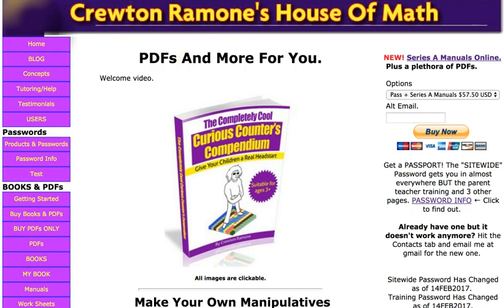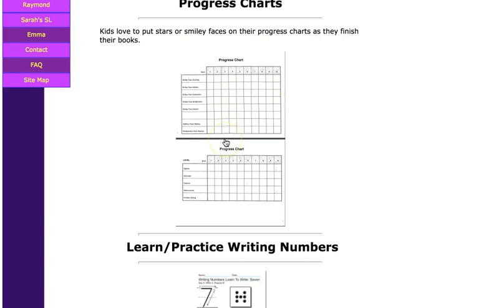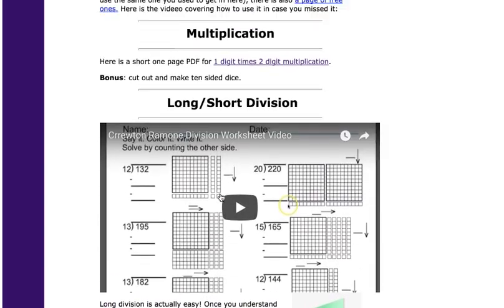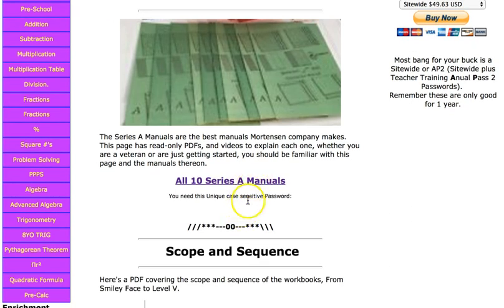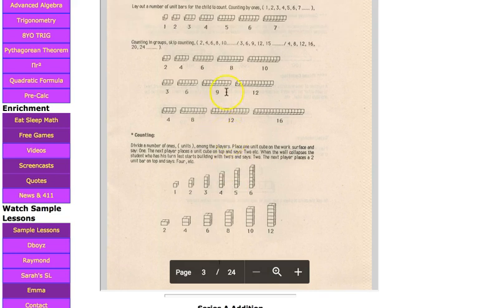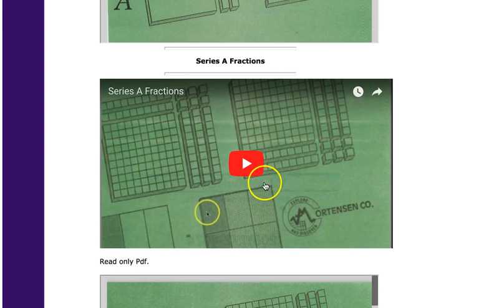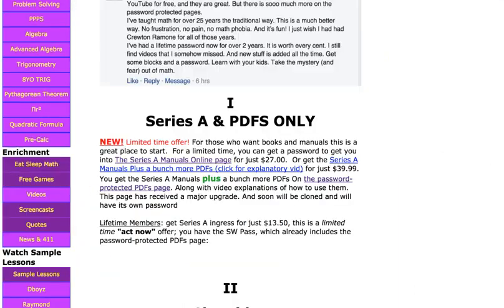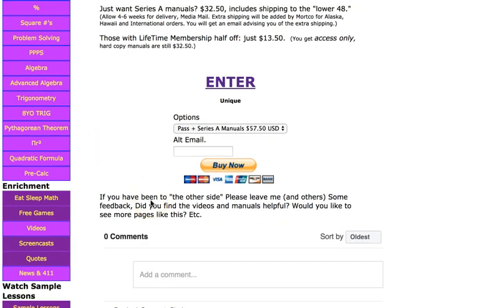PDF & SA Only Promo